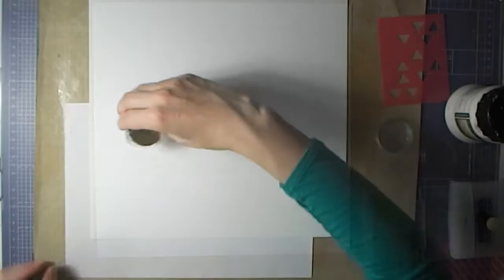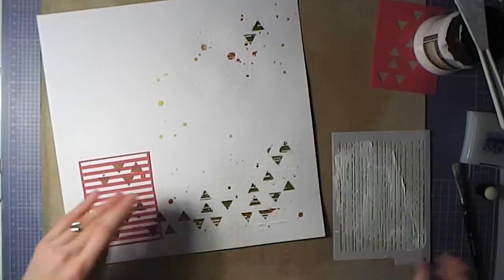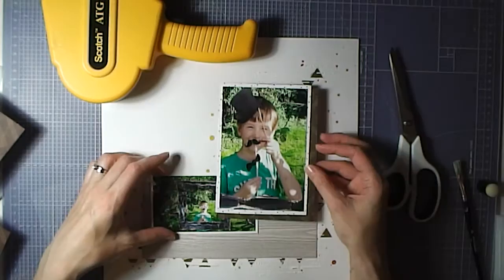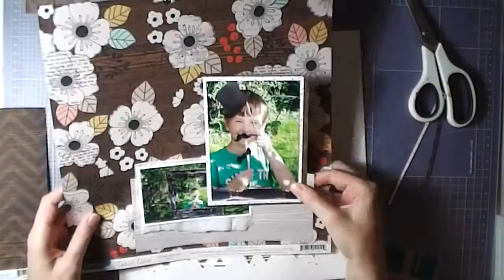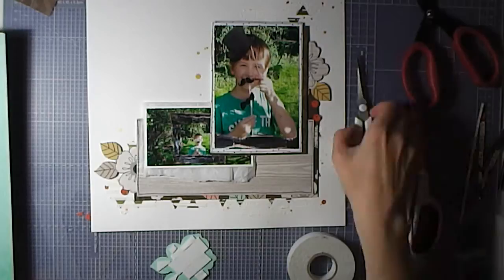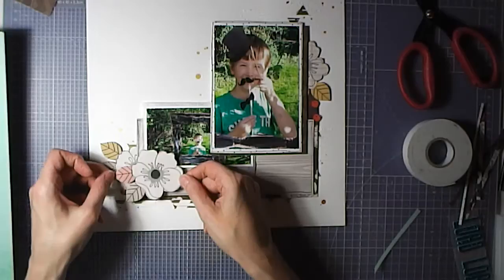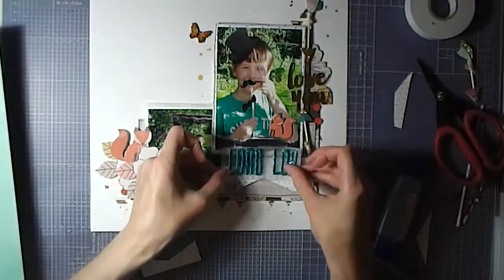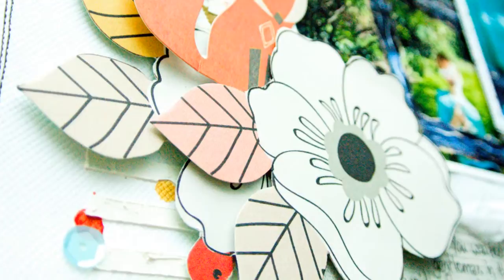Love You Lord Lor ~ Scrapbook Process #49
A layout using the September 'Acorn Avenue' kit from Like For Ever, where I have been privileged to be the Guest Designer.
This kit focuses on the Cedar Lane collection by Pink Paislee.

for further details.
~ iliana